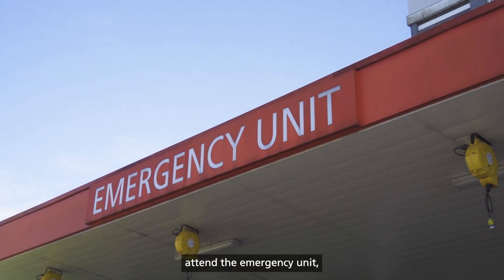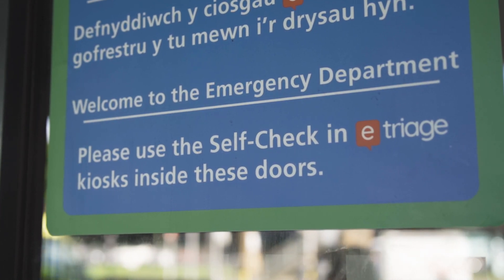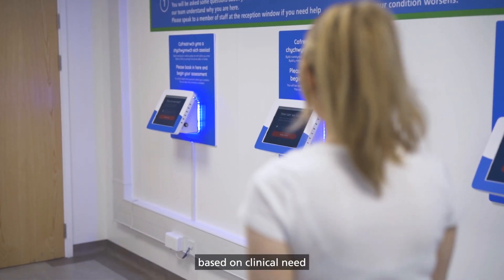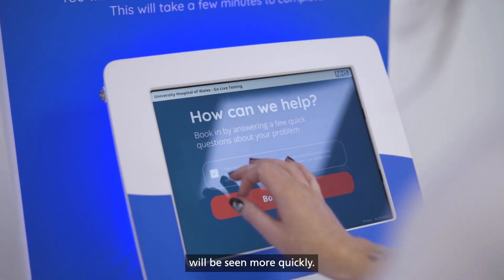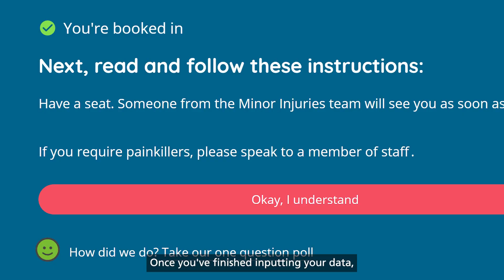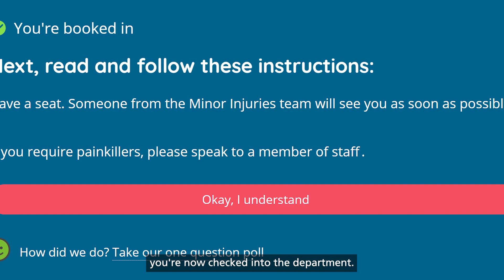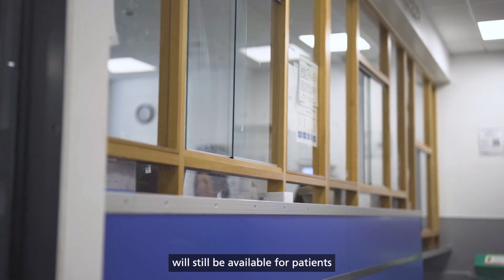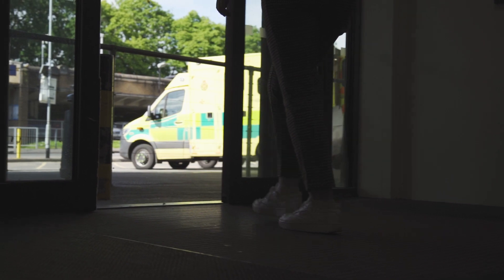eTriage in the Emergency Unit